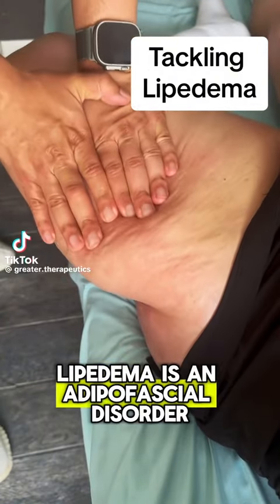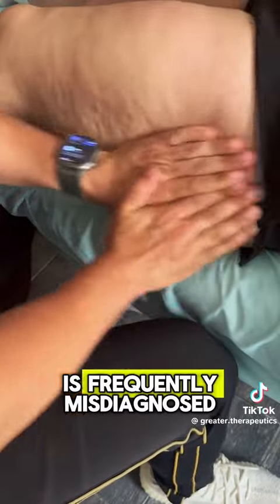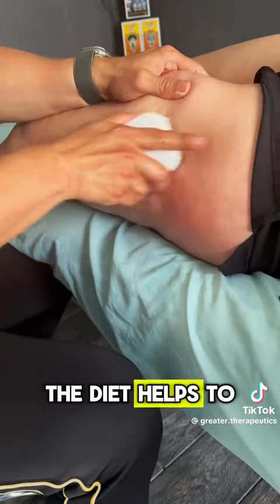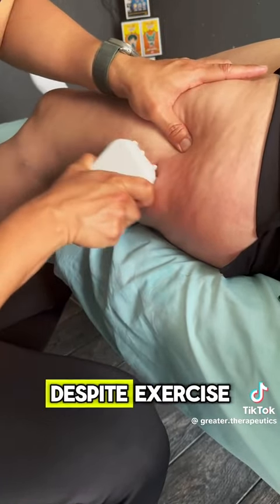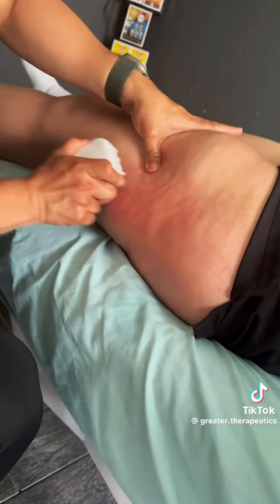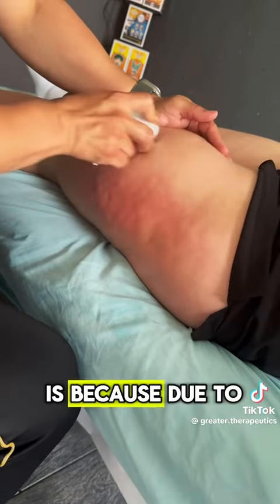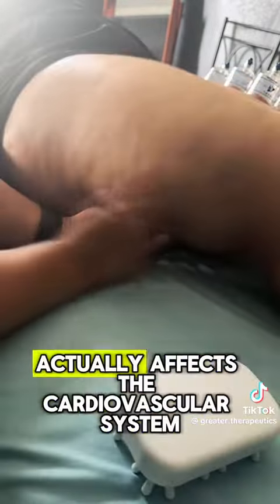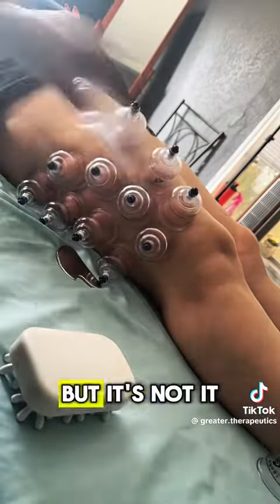lipodema and lipoedema a little bit about one them